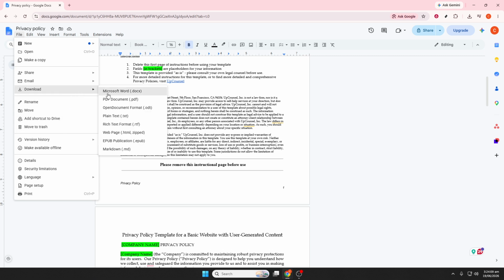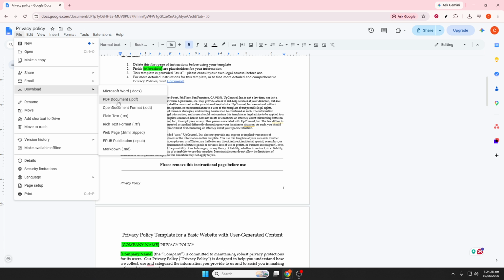How To Download Property Document Online Tutorial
📄 How To Download Property Document Online Tutorial | Step-by-Step Guide

Need to download property documents online but don't know where to start? In this step-by-step tutorial, you'll learn how to access, search, and download property records and land-related documents through online government portals and property record websites.

Whether you're verifying ownership, checking property details, conducting due diligence before buying real estate, or simply accessing your own property documents, this guide will walk you through the entire process quickly and easily.

✅ In This Video You'll Learn:
• How to find property records online
• How to search property details using available information
• How to access official property document portals
• How to download property documents safely
• Tips for verifying property records online

This tutorial is perfect for homeowners, real estate buyers, investors, property agents, and anyone who needs access to property documents online.